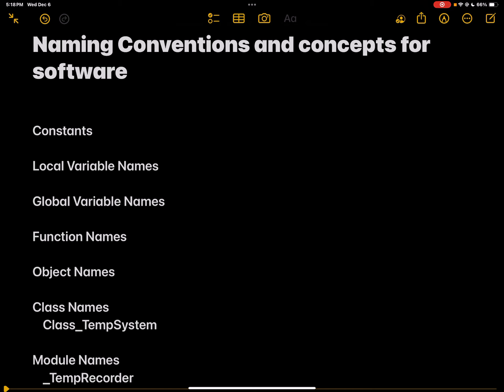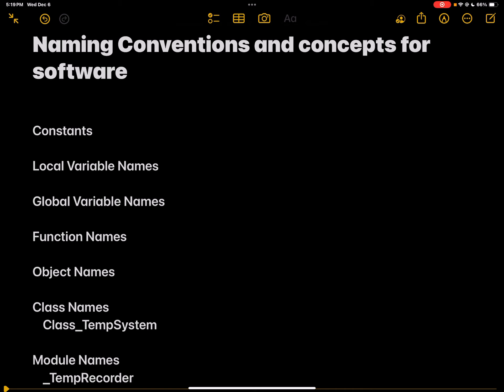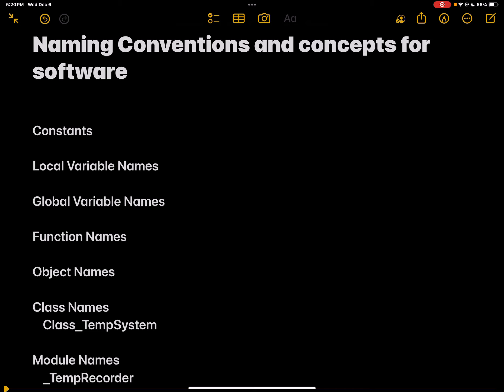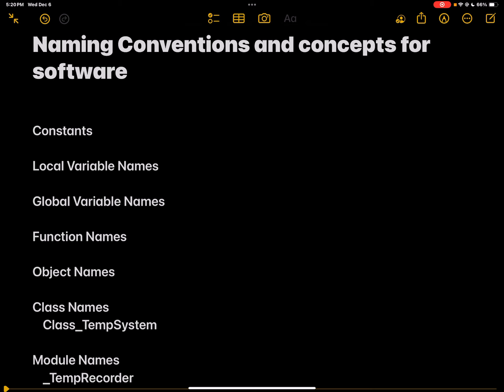How to Name things in Programming: A Beginners Guide to Code Clarity and Organization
In this short video we describe the fundamentals of software development and engineering to consider.